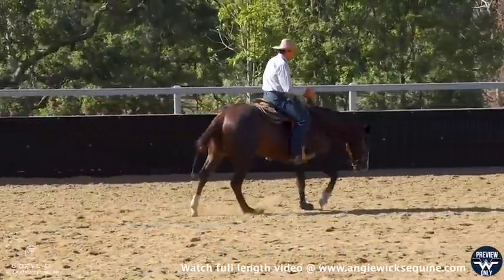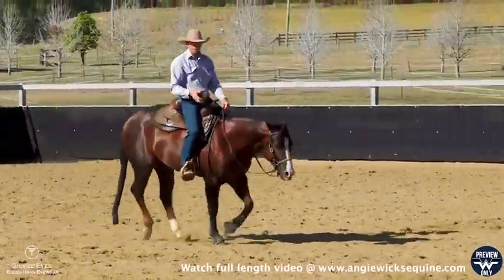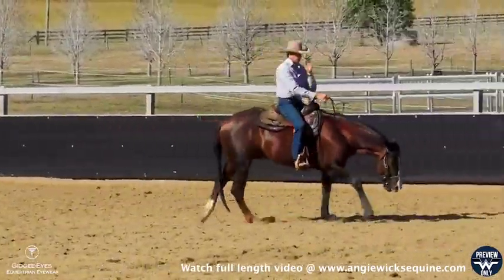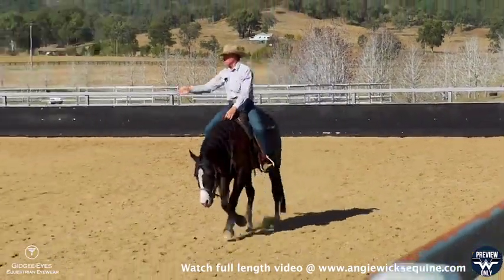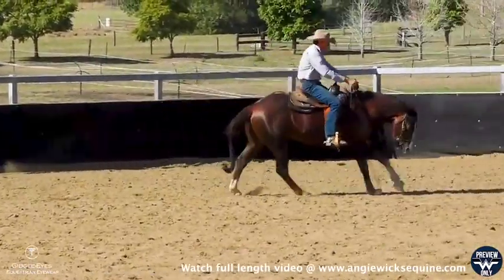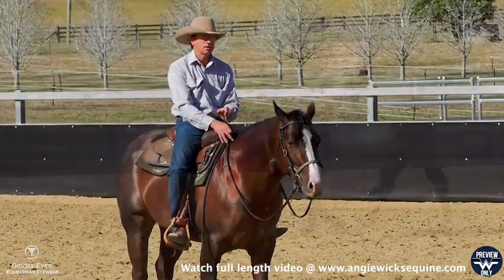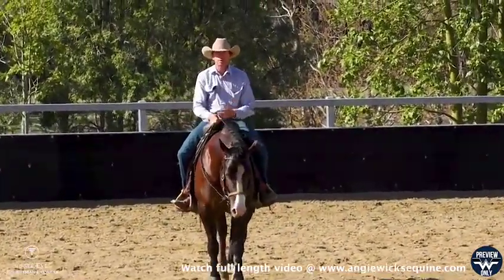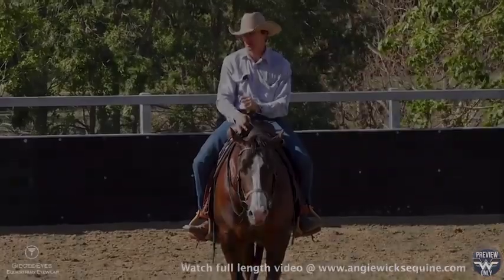How to Master Circle Work & Speed Control with Your Advanced Horse with John Wicks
In this video, John Wicks works with a more advanced horse, focusing on the essential elements of circle work and speed control. Over the course of the session, John clearly explains his goals for the horse, offering valuable insight into his methods for achieving a balanced and responsive performance.

John not only demonstrates the techniques but also walks viewers through the process, breaking down each step in a way that’s easy to understand. He highlights common challenges riders may face when working on circle patterns and speed transitions, sharing practical solutions for addressing these issues effectively.

Whether you’re looking to refine your horse’s ability to maintain balance and rhythm through circles or improve control over speed variations, this video provides clear guidance that can help take your training to the next level.

Tune in to gain deeper insights into how John works through these exercises with precision, timing, and communication, offering valuable takeaways for riders at any level.